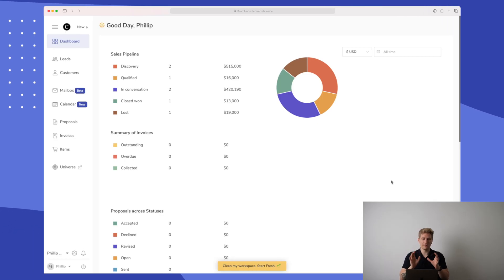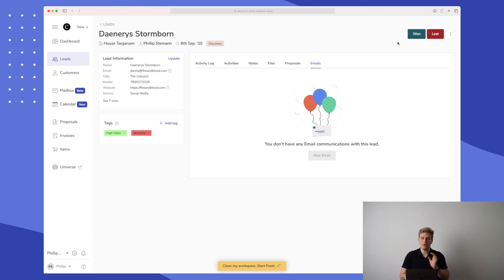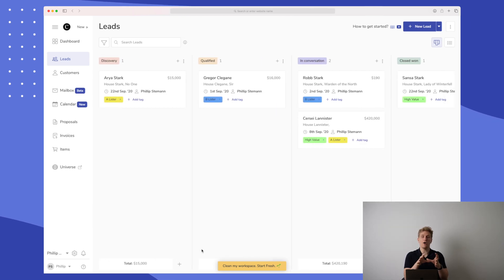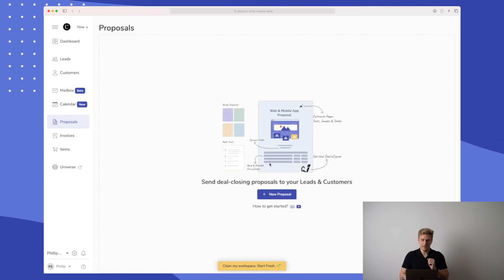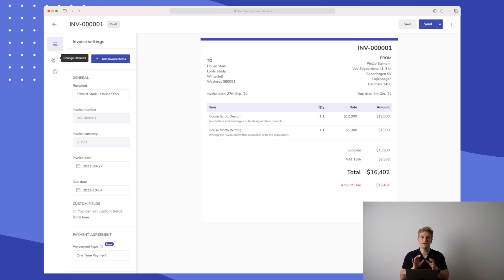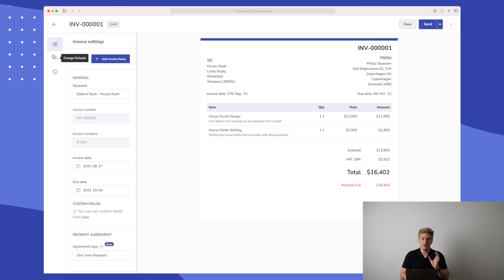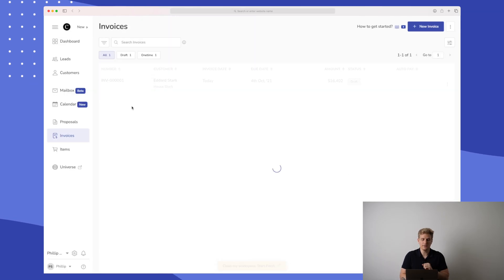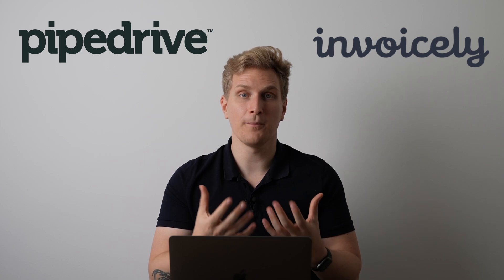Clientjoy Review - ALL-IN-ONE CRM platform | Automate your workflow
Clientjoy is an all-in-one CRM platform that allows you to automate your workflow from start to finish.

With Clientjoy proposal module, you are set up for automation.

00:00 Introduction to Clientjoy
00:39 CRM Modules by Clientjoy
10:57 Clientjoy Pricing
11:27 Alternatives to Clientjoy
12:04 Future of Clientjoy
13:20 Pros & Cons of Clientjoy
13:40 My experience using Clientjoy